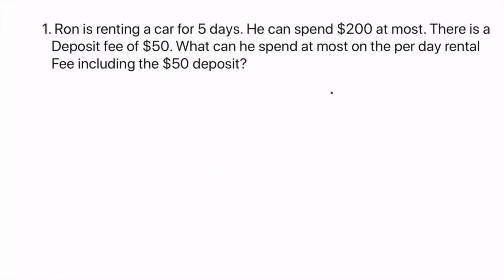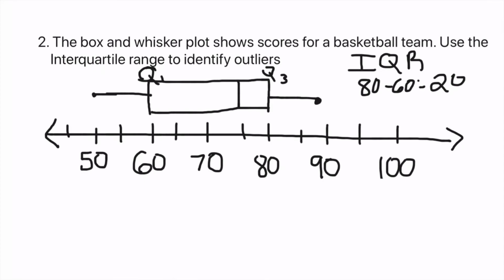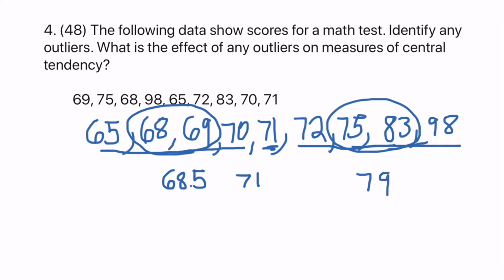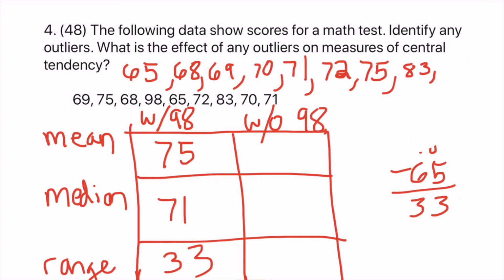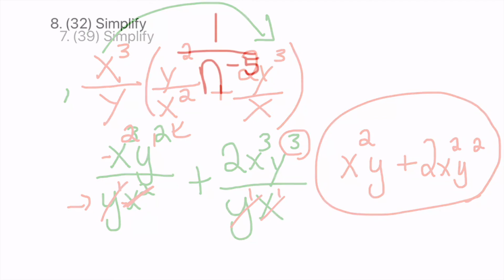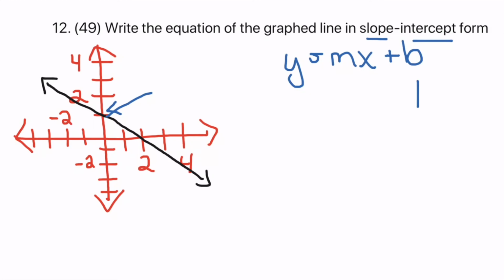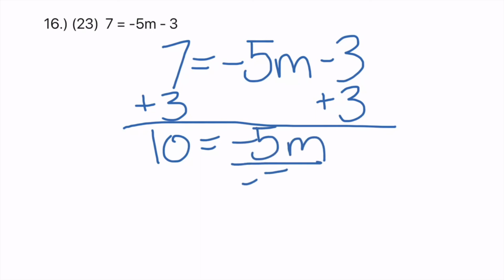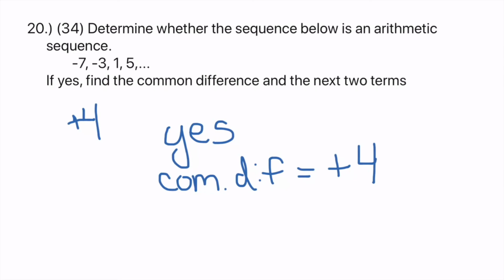Saxon Test 11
Saxon Algebra Test 11 Test Review Guide